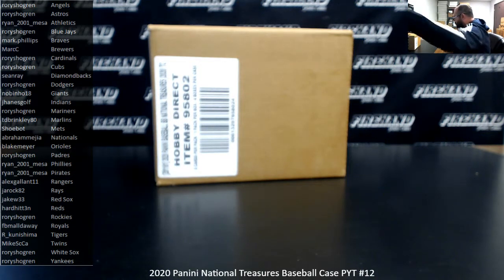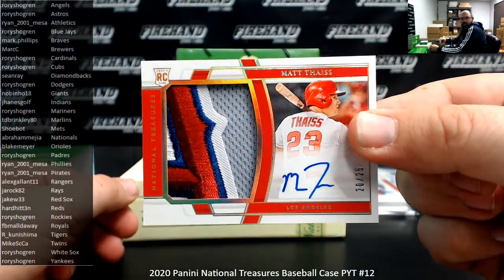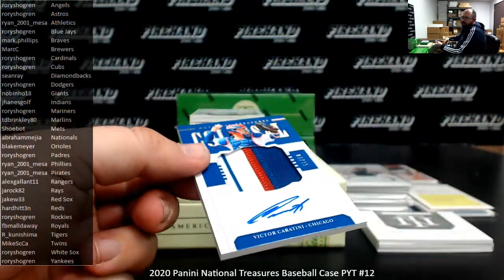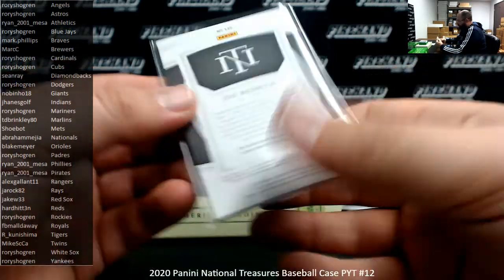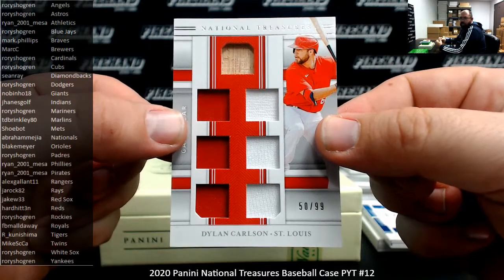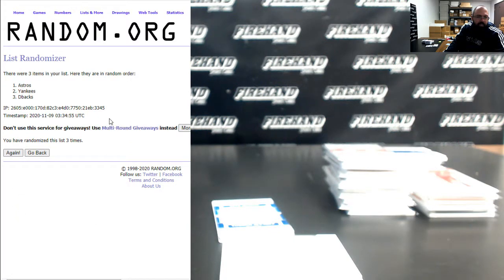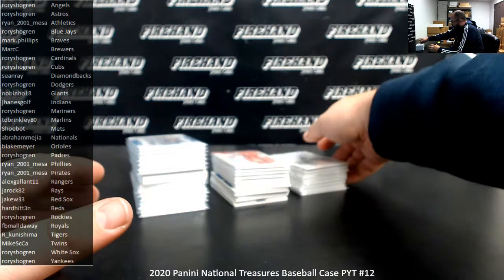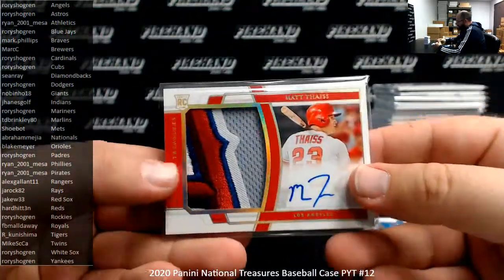11/8/2020 2020 Panini National Treasures Baseball Case PYT #12